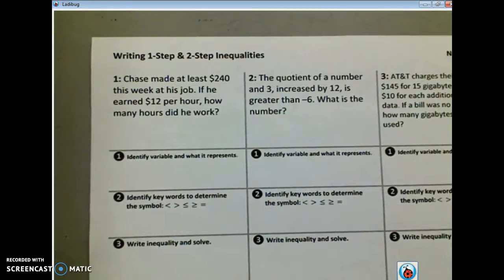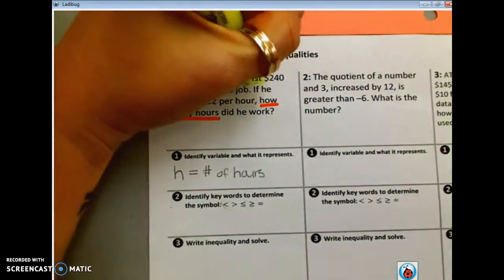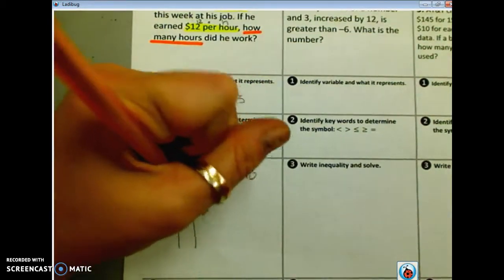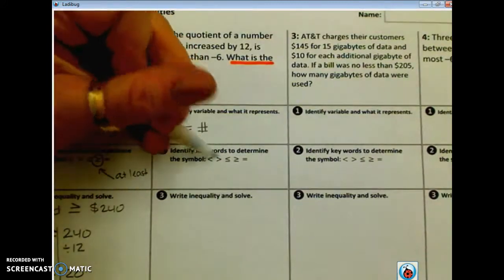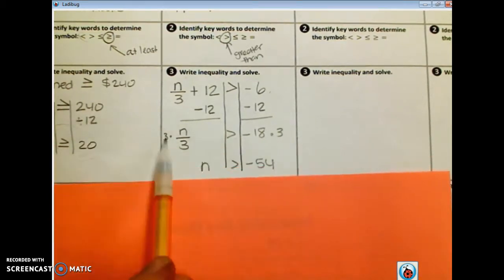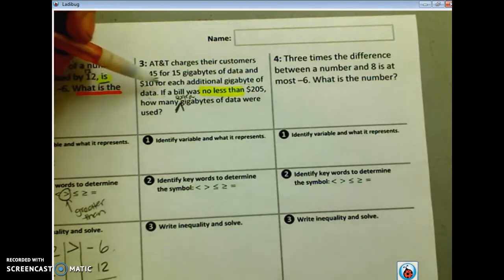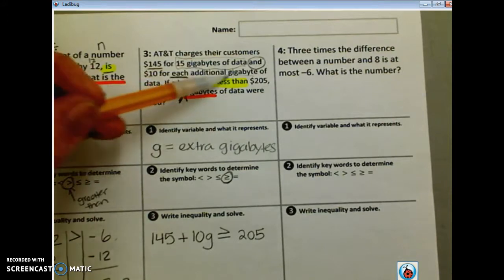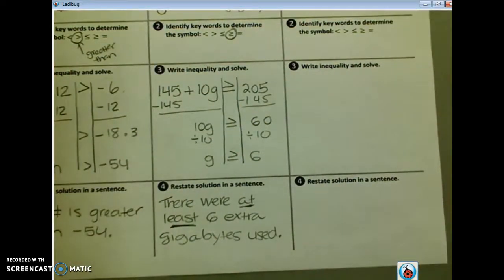Inequalities Word Problems